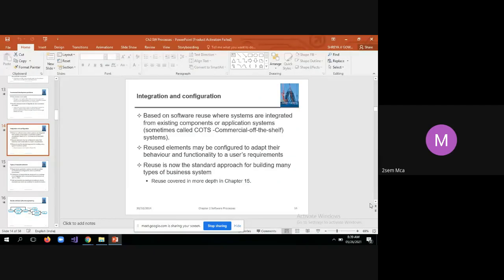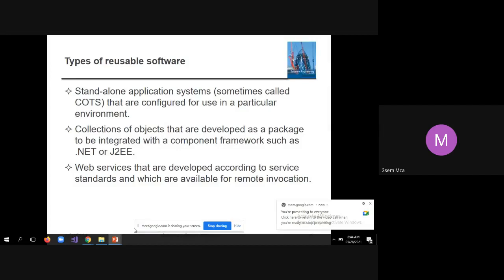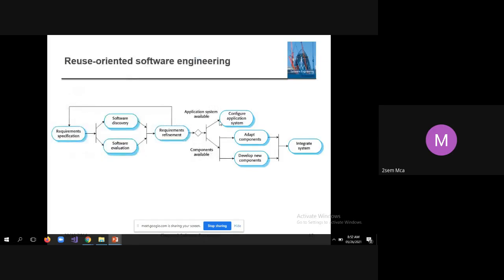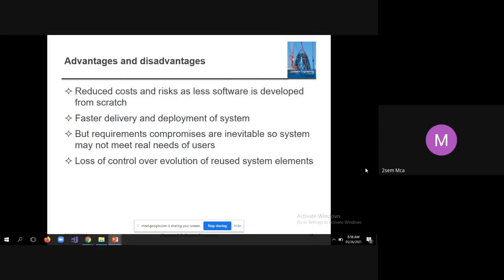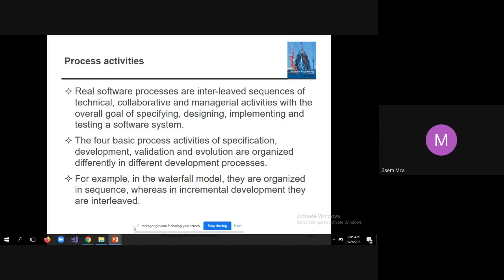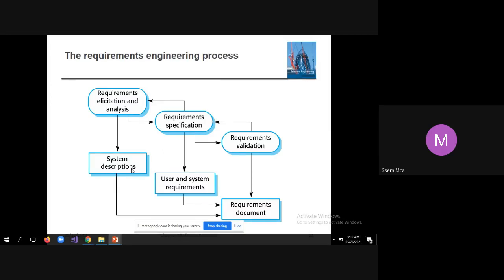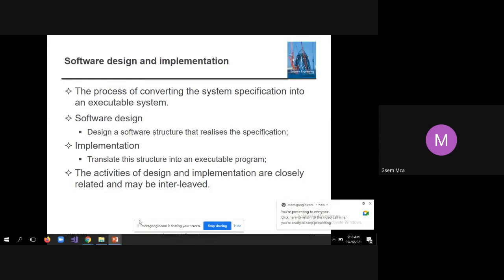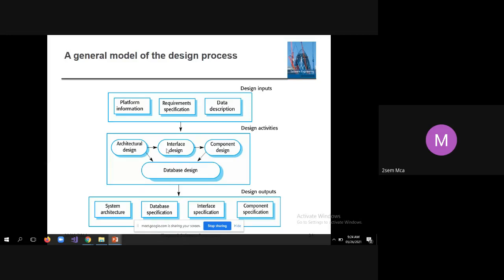Process models and Software reuse